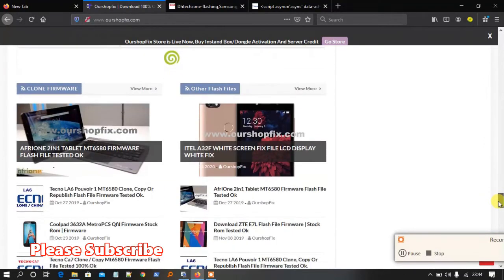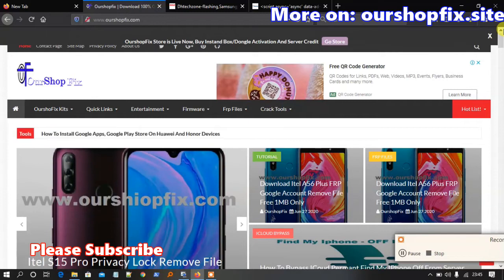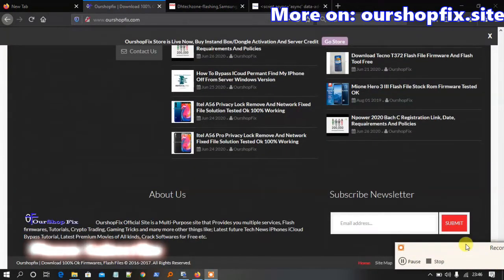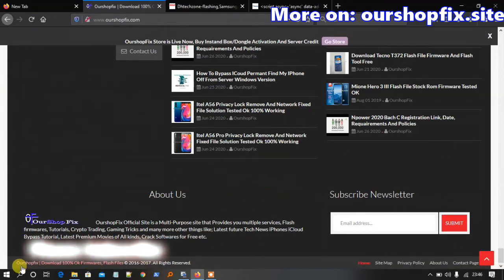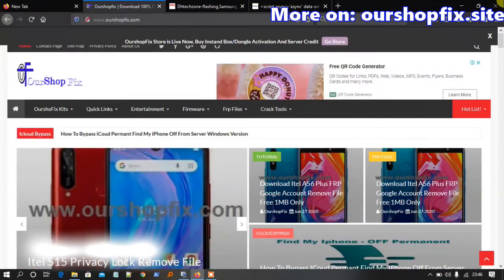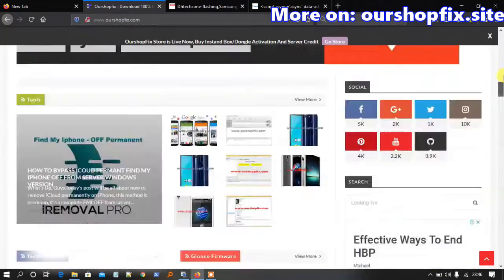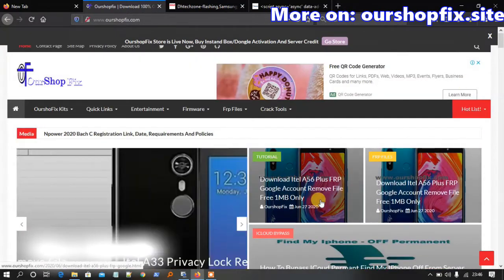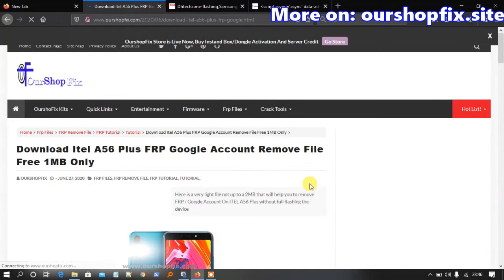Learn Web design without Coding Skills ( INTRODUCTION BLOGGER ) #1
Hi Guys!
This is the first video on the web design series, in this video, we recap everything we'll be covering in the Blogger site building section.
No one will ask you to pay a penny, everything is free,
The tutorial will cover a large area of site building as we will take a look at various things like,
Web design on blogger,
Web design on WordPress,
Website hosting,
Local server,
Domain Name,
Setting up Name Servers And Blogger DNS
WordPress Themes And Plugins
Blogger Themes
How to Make site friendly to Search Engines

If you want to join us kindly check the documentation here on our community

For any Question, Contribution or Request kindly register as a member on our forum For ease of access.